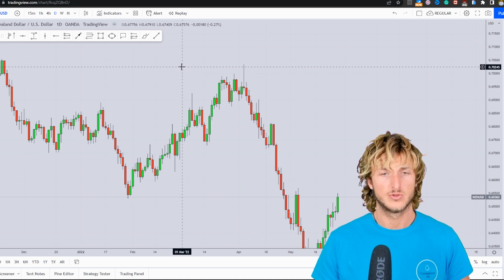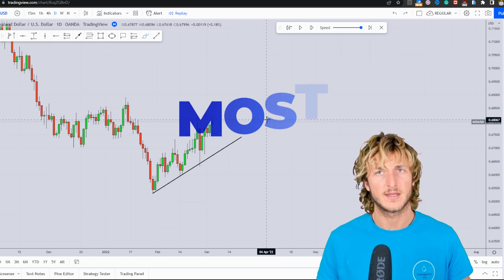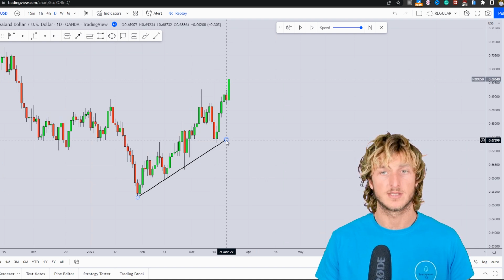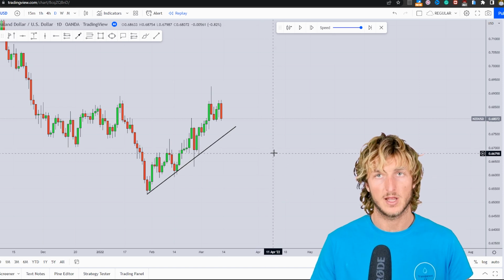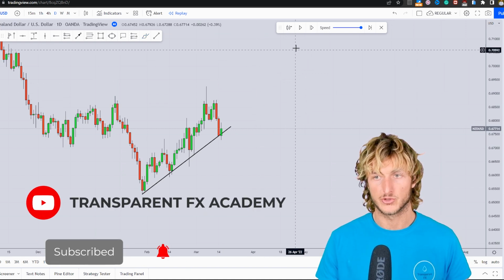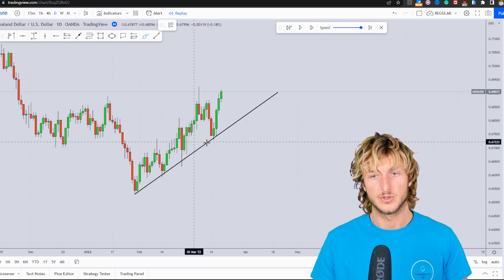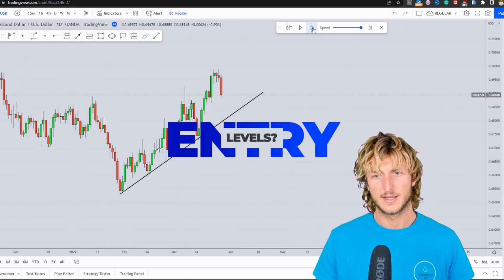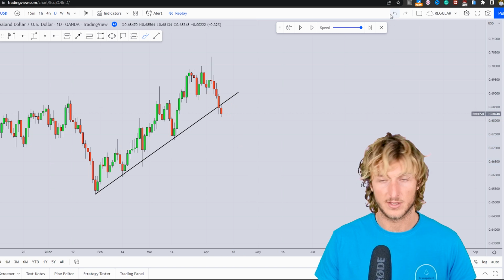Best Trendline Trading Strategy: How to Draw Trendlines ( PROPER WAY )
In this video, I will be sharing my best trendline trading strategy so you can watch it to improve your trendline trading skillset. With this trading course and tutorial will learn how to properly draw a trendline and how to potentially create a forex strategy around it.